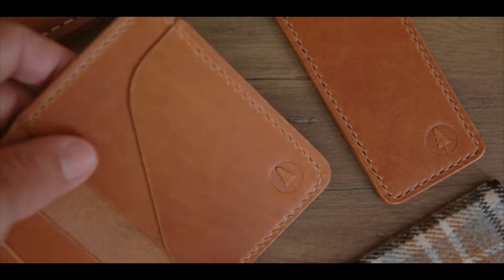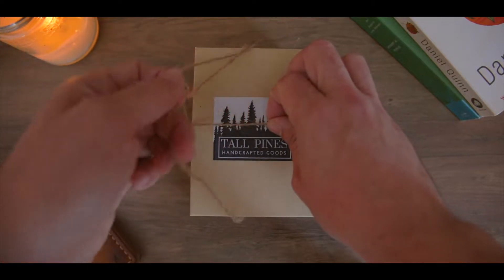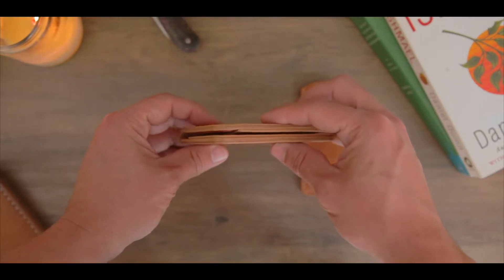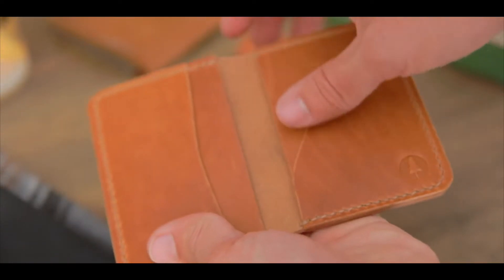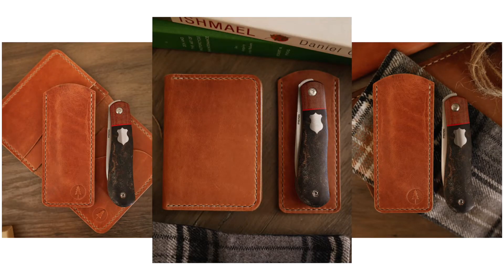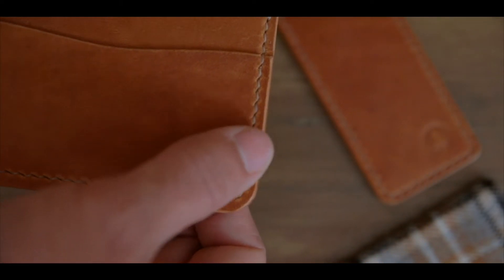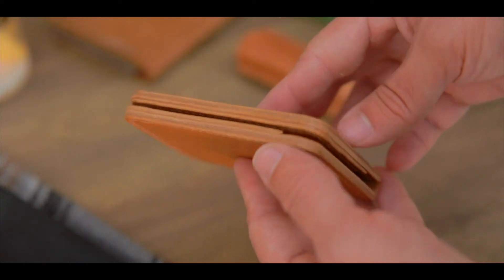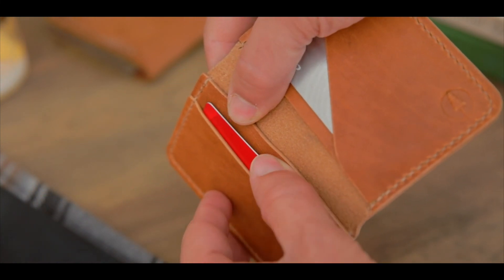The Perfect EDC Leather Combination! | Tall Pines Handcrafted Unboxing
Follow Nathan on Instagram! @tallpineshandcrafted & Follow me as well if you're into the more photography driven side of EDC @capt.rikki

Tallpineshandcrafted Etsy Store: